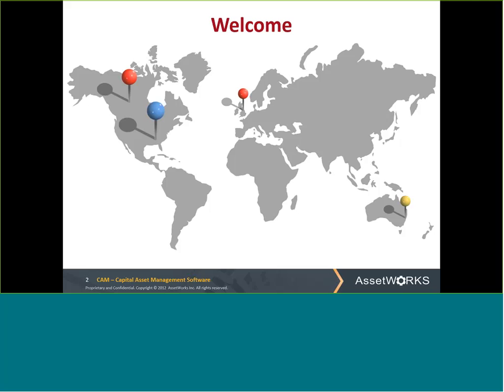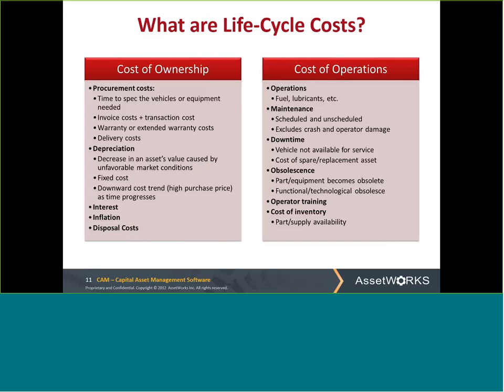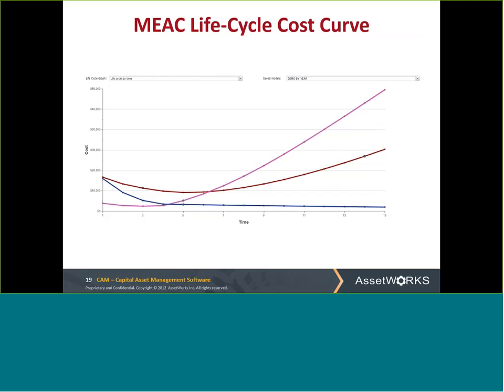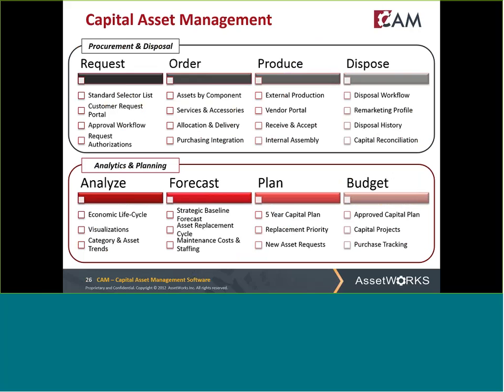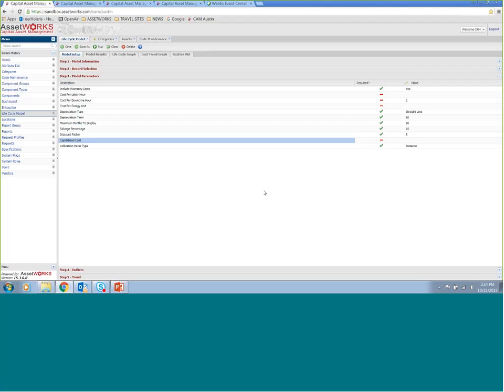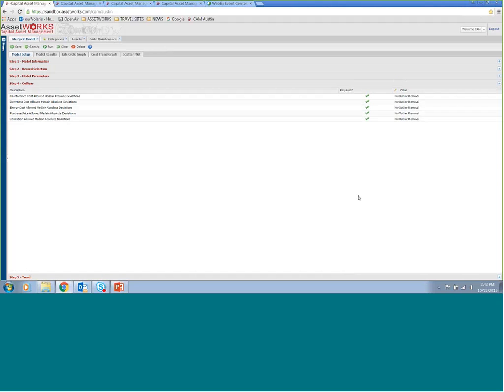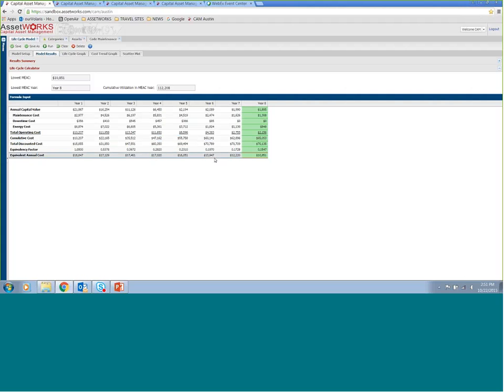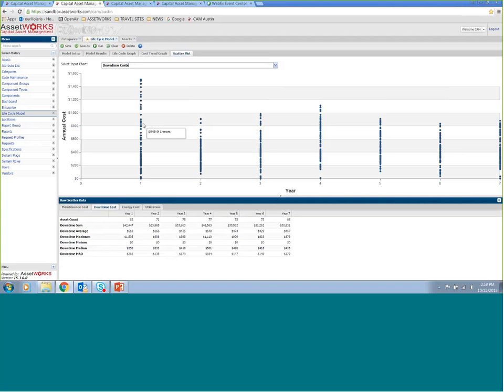Determining Economic Life Cycle with CAM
Marc Knight, CAFM, presents this on-demand webinar that shows how CAM integrates with FleetFocus to develop a data mart for analysis, how to build custom life-cycle cost models and using scatter plots to analyze data in CAM, how to calculate economic replacement cycles and gives an overview of utilization quartile cost analysis.